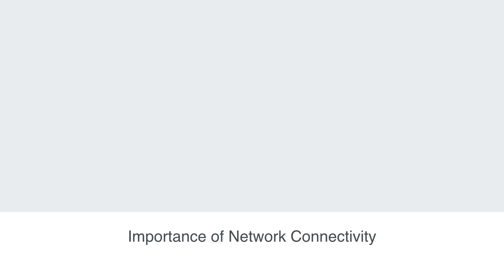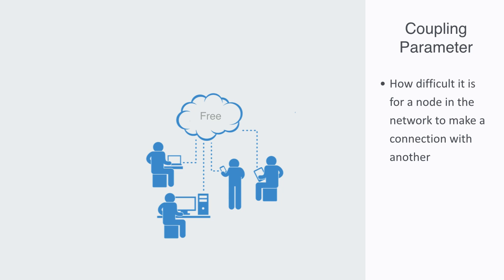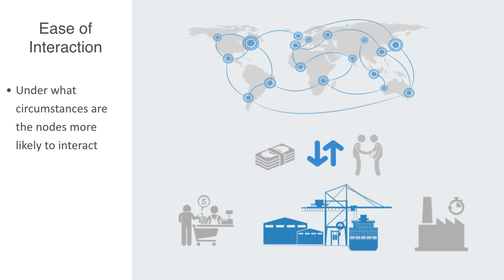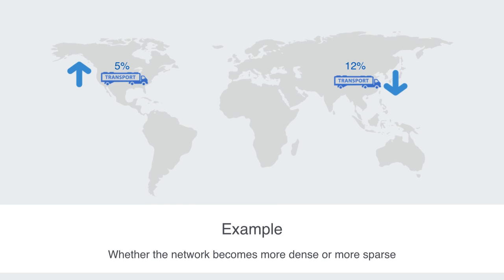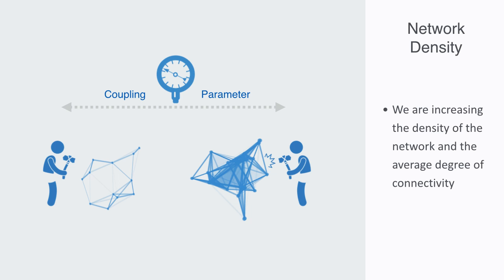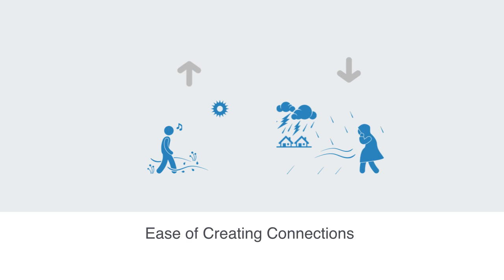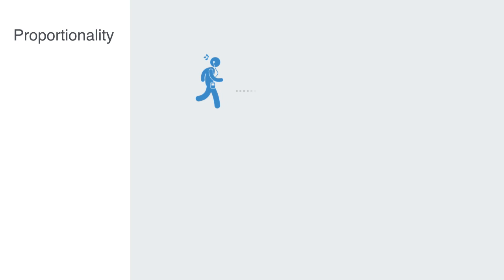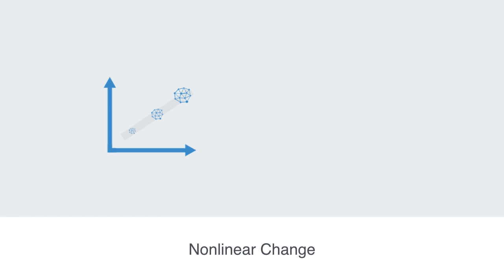Network Connectivity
One of the defining features to a network is going to be its overall degree of connectivity, which might qualify as the defining feature. Going from a system with a low degree of connectivity to one with a high degree of connectivity is not just a quantitative change in the number of edges within the network it is also qualitative change as we will try to demonstrate in this short lecture.

One of the defining features to a network is going to be its overall degree of connectivity, which might qualify as the defining feature. Going from a system with a low degree of connectivity to one with a high degree of connectivity is not just a quantitative change in the number of edges within the network it is also qualitative change as we have previously tried to note, it marks a shift from a component based regime, where we need to firstly think about the components to the system, their properties in isolation and their linear interactions, to a relational based regime where we need to first model how the system is interconnect.
One way of contextualizing the degree of connectivity to a network is by talking about how easy or difficult it is for a node in the network to make a connection with another, because the overall connectivity emerges out of the local actions of the nodes in the network, if we make it difficult for them to interact then there will be a lower overall connectivity, we might call this ease of two nodes interacting or coupling, the coupling parameter to the network.
So if we take any network, say a logistics network, we can ask under what circumstances are the nodes more likely to interact, in this case the nodes are producers, distributors and consumers, and they will be more likely to interact as the cost of transportation and trade restrictions are reduced, the development of the global economy over the past few decades could be cited as an example here, through the reduction in trade tariffs and advancements in transportation and communications, the ease of interaction between producers and distributors on a global level has increased, resulting in the increased density of logistics and trade networks as regional and national economies have become integrated into the global economy.
Just to put some real figures to this, in America the logistic cost of transporting some freight is thought to be around 5% of the cost of the goods whereas in china it is thought to be around 12 to 13%, you can then imagine how a business will factor this into their choices as to whether they supply to far off distributors or not and thus whether the network become more dense or more sparse.
One way of quantifying this concept of the overall connectivity to a network is with reference to its density. The density of a network is defined as a ratio of the number of edges to the number of possible edges and this will also correlate to the average degree of connectivity to the nodes in the network. So when we increase our coupling parameter we are increasing the density of the network and the average degree of connectivity.